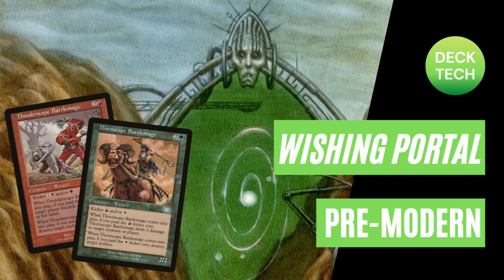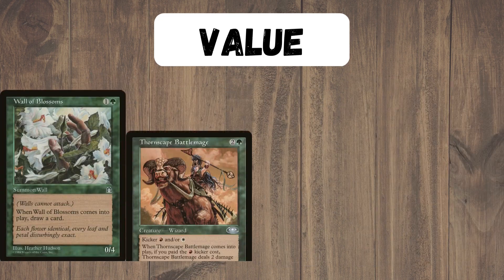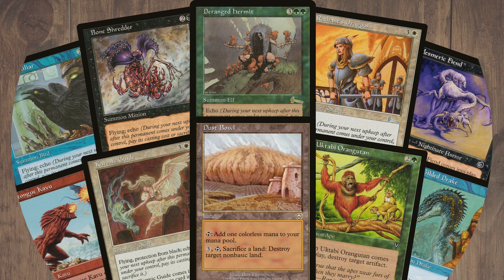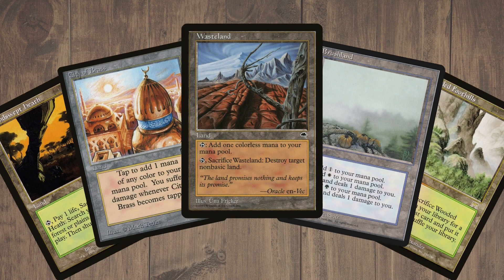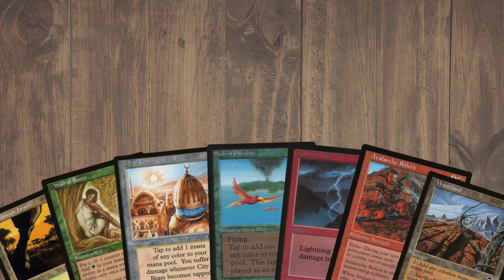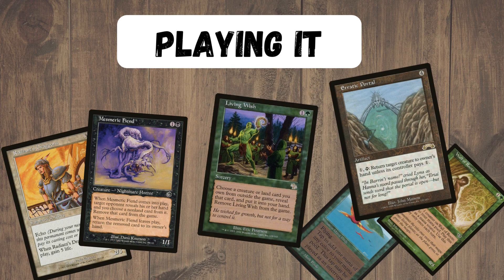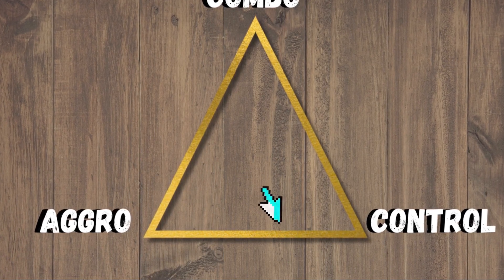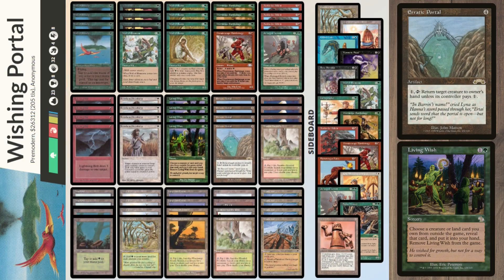PREMODERN MTG: WISHING PORTAL: Deck Tech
Bury opponents in a mountain (and forest) of comes into play abilities that can be reused every turn. Recurring bounce and mana acceleration work double duty with winter orb to slow down or lock opponents out of the game until a wishboard and some of the formats most iconic and nostalgic creatures can bring the beat down.

PREMODERN LINKS